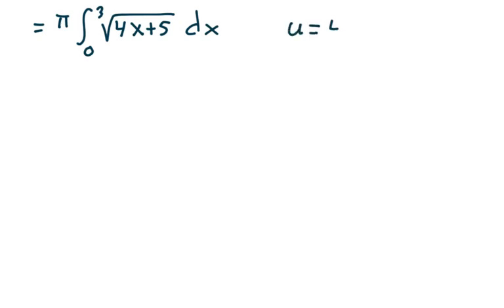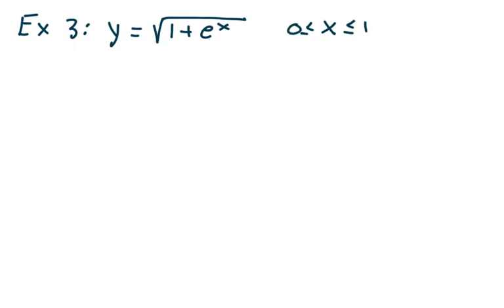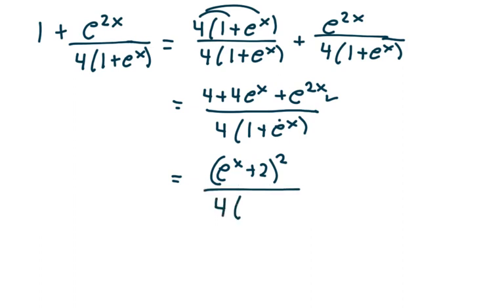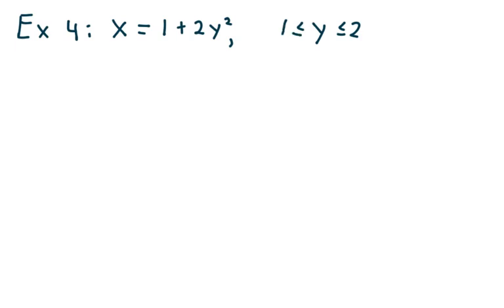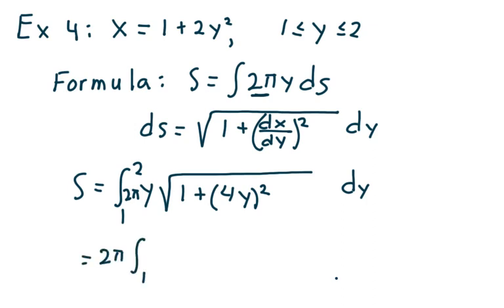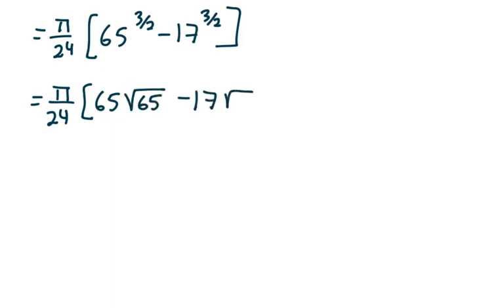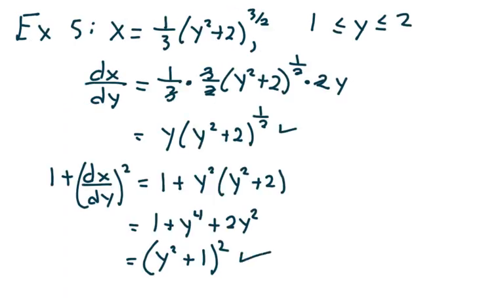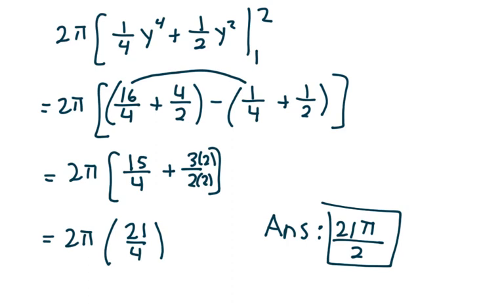Calculus 2, Section 8.2, 5 examples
Find The exact area of the surface obtained by rotating the curve about the￼ x-axis.